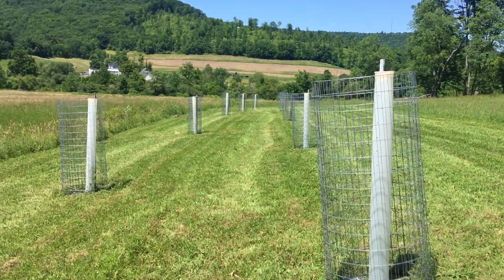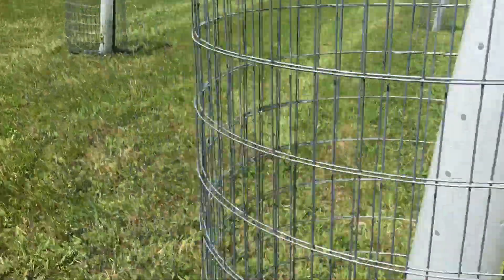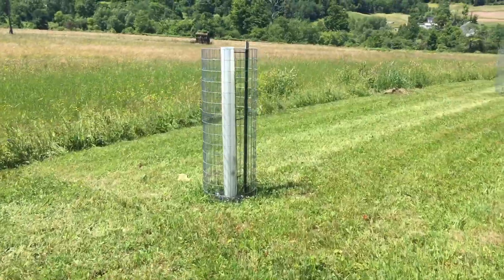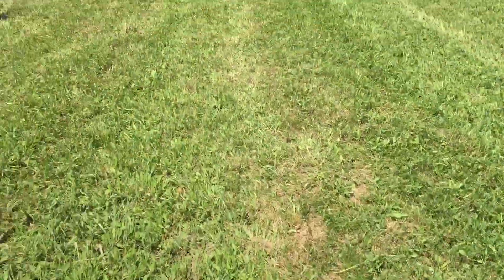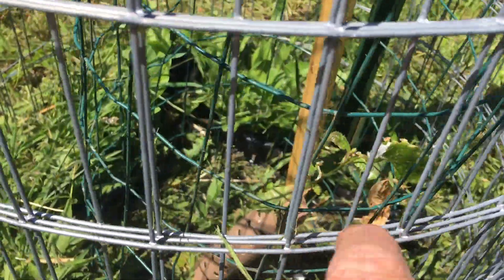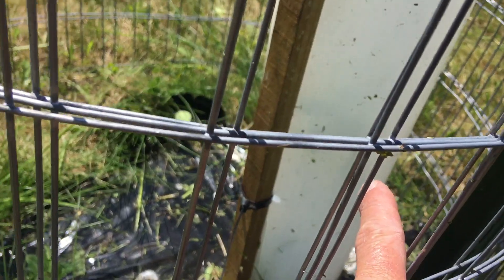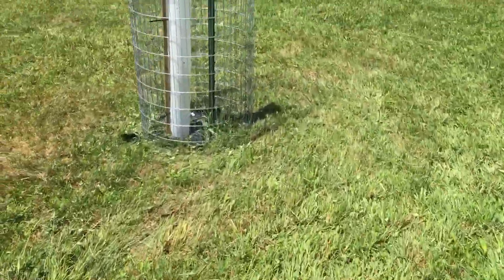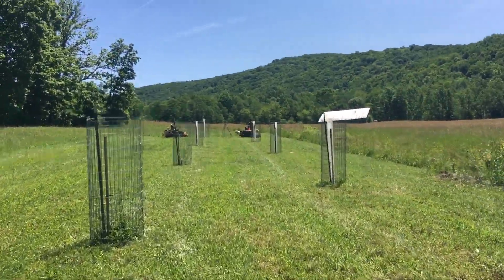Update on November Chestnuts Treepro tree tubes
Trees are doing surprisingly well!